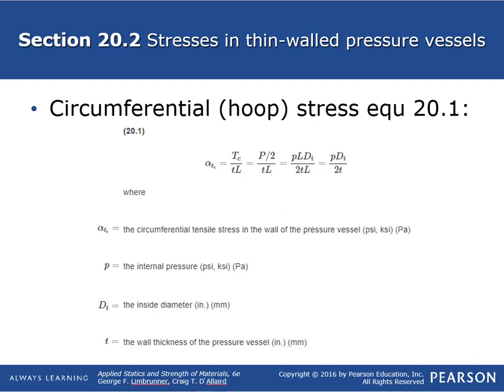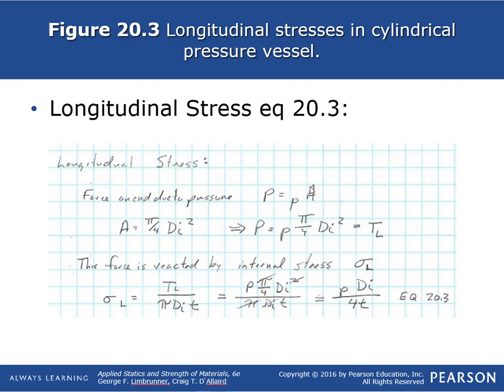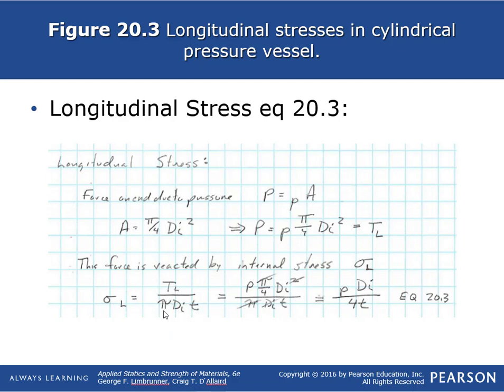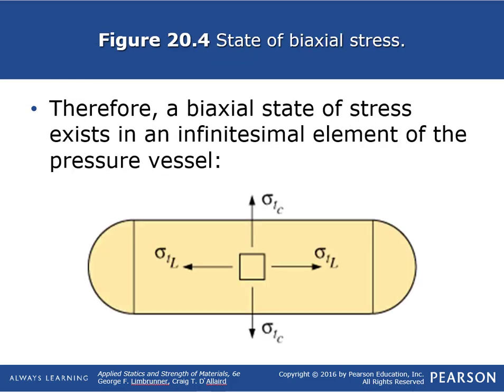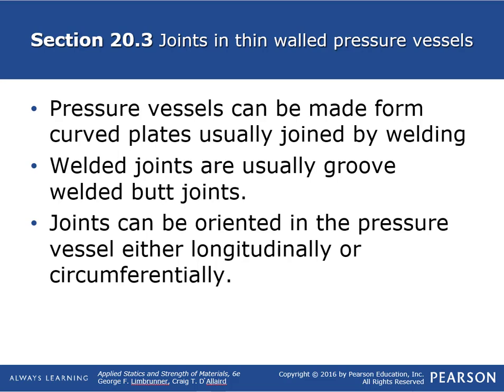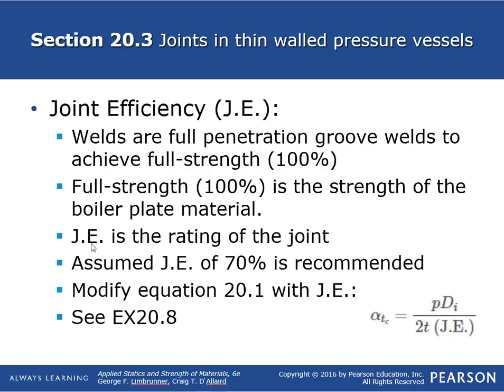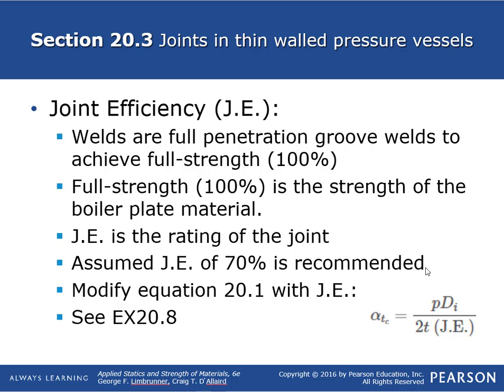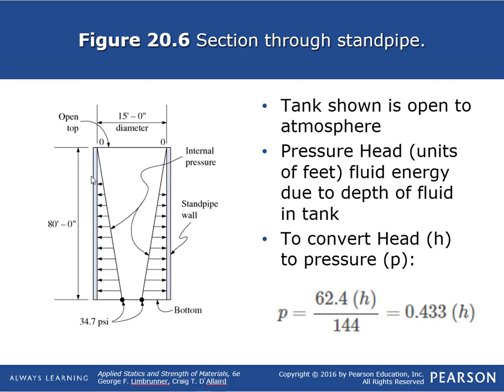ASM Lesson 10 2